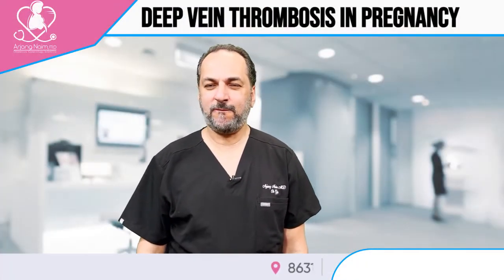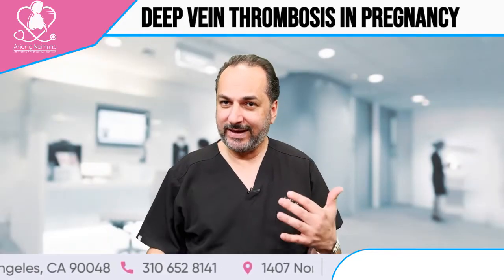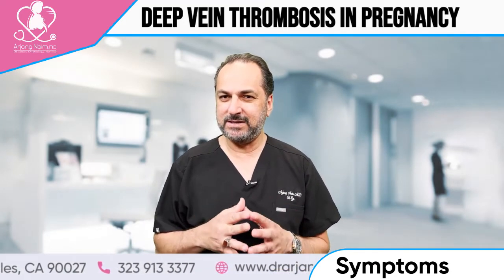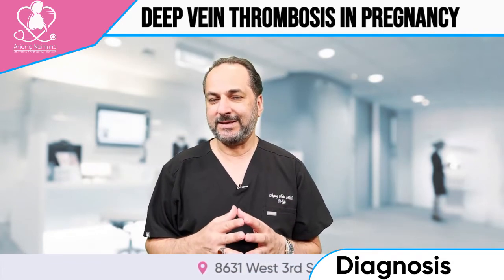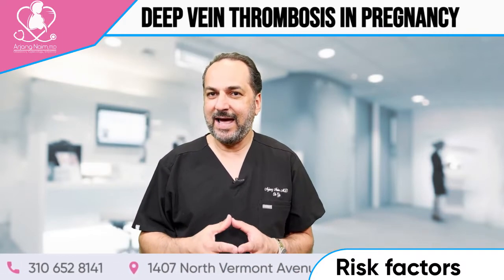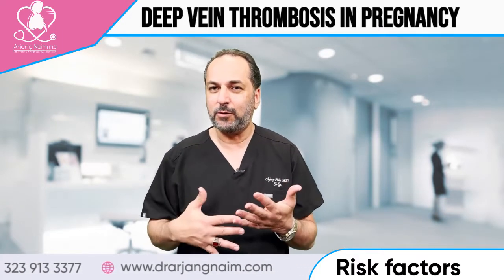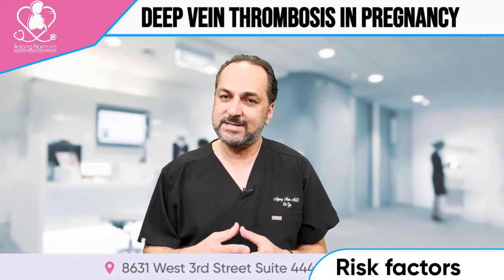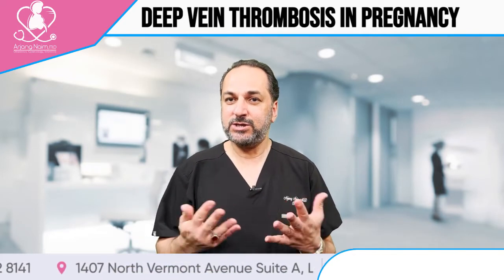Dr. Arjang Naim, MD: Deep Vein Thrombosis in Pregnancy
DVT isn’t common in pregnancy, but it’s a serious condition that can be fatal if the clot dislodges and moves into the lungs. Be aware of the symptoms and risks factors. Let your healthcare provider know right away if you suspect DVT. Early treatment can help keep you and your baby safe.

Arjang Naim, MD | OBGYN
 Address:
Office 1: 8631 West 3rd Street Suite 444E, Los Angeles, CA 90048
Office 2: 1407 North Vermont Avenue Suite A, Los Angeles, CA 90027

Dr. Arjang Naim